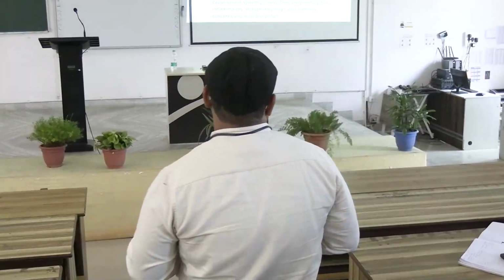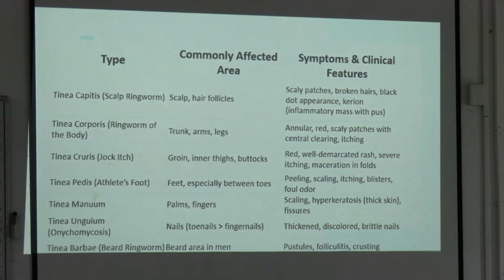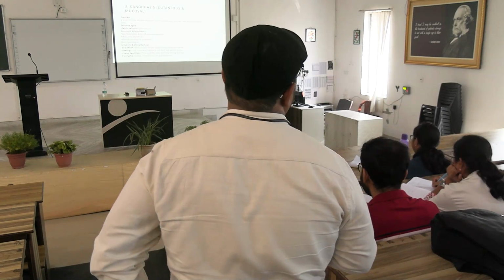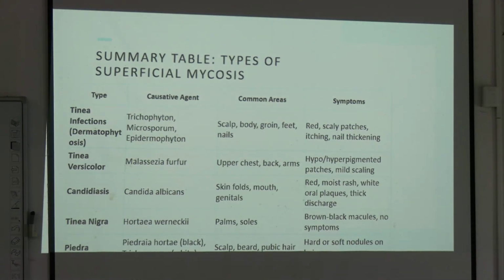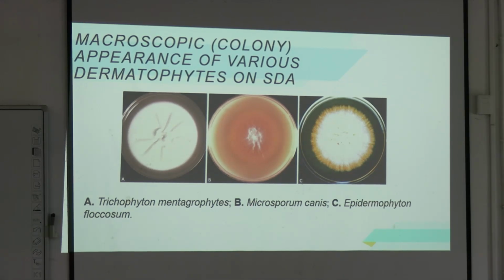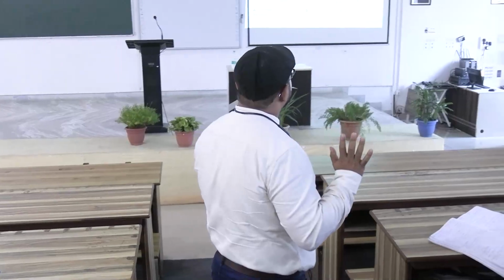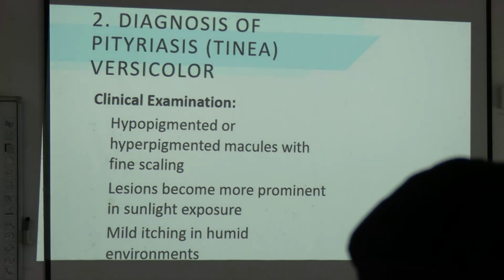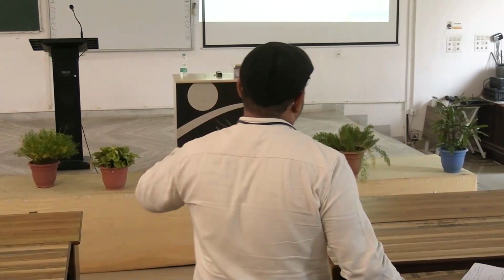Lecture On Medical Mycology: A Guide to Superficial Fungal Infection | MBBS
Gain a thorough understanding of superficial fungal infections with this comprehensive MBBS lecture from Santiniketan Medical College & Hospital (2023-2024 batch). This session covers the classification, clinical presentation, diagnosis, and treatment principles of common superficial mycoses.

Key Topics Covered in this Medical Mycology Lecture:

[01:03] Introduction to Fungi: Basic classification (Yeast, Mold, Dimorphic Fungi).
[02:11] Overview of Superficial Mycoses: Infections limited to the outermost layers of skin, hair, and nails.
Types of Superficial Mycoses Discussed:
[06:47] Dermatophytosis (Tinea Infections): Including common ringworm infections.
[11:50] Tinea Versicolor (Pityriasis Versicolor): Causing pigmentary changes in the skin.
[12:58] Superficial Candidiasis: Yeast infections affecting skin and mucous membranes.
[14:39] Tinea Nigra: Characterized by dark patches on palms or soles.
[15:44] Piedra: Fungal infections of the hair shaft (White Piedra and Black Piedra).
Diagnostic Approaches for Superficial Mycoses:
[19:22] KOH Examination: For direct microscopic visualization of fungal elements.
[21:12] Wood's Lamp Examination: Useful for diagnosing certain dermatophyte infections.
[21:52] Fungal Culture: Using Sabouraud Dextrose Agar (SDA) for isolation and identification.
[22:26] Lactophenol Cotton Blue (LCB) Mount: For microscopic identification of fungal morphology from cultures.
[23:36] Gram Stain: To differentiate yeast from bacteria.
[24:57] Special Stains: Periodic acid-Schiff (PAS) and Gomori Methenamine Silver (GMS) for visualizing fungi in tissue sections.
[25:18] Polymerase Chain Reaction (PCR): For molecular detection of fungal DNA.
[34:44] Treatment Principles: Brief overview of topical and oral antifungal medications.

On: MICROBIOLOGY by Dr. Arpit kumar Saha
(MBBS Batch: 2023-24)
Conducted on: 05-04-25